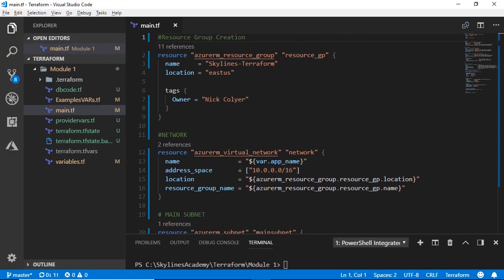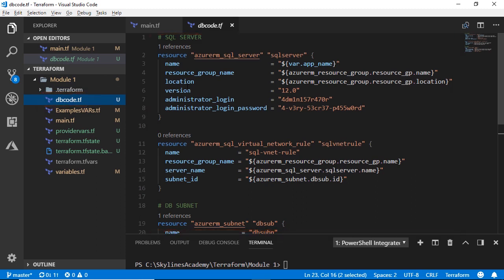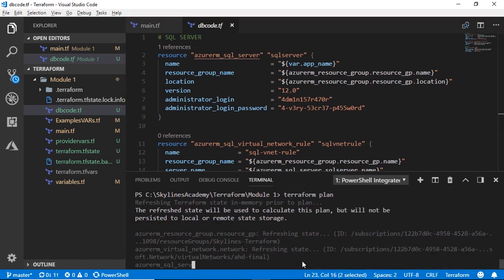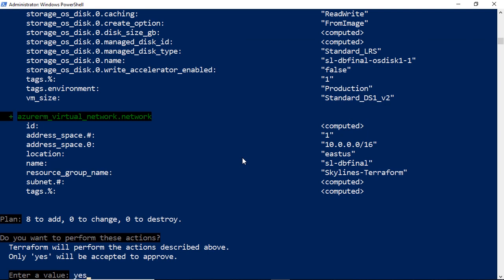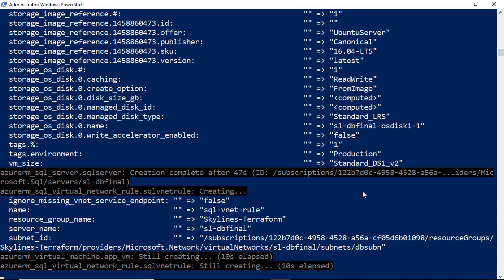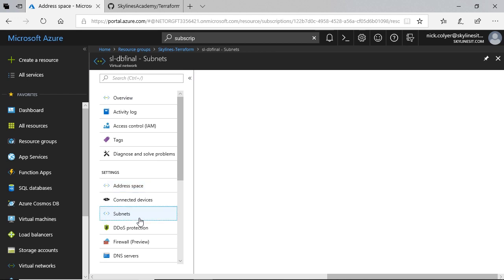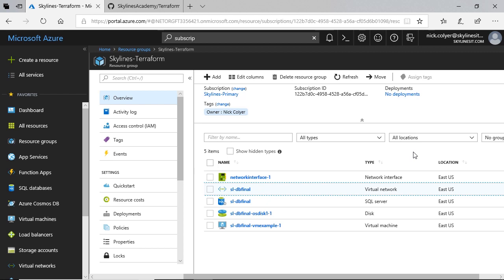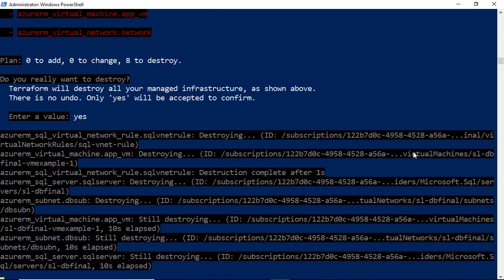Getting Started with Terraform for Azure: Terraform in Action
This demo will give you an example of how Terraform can be used with Azure.